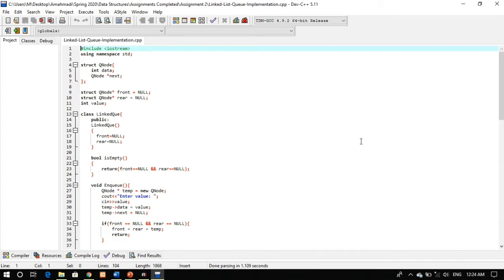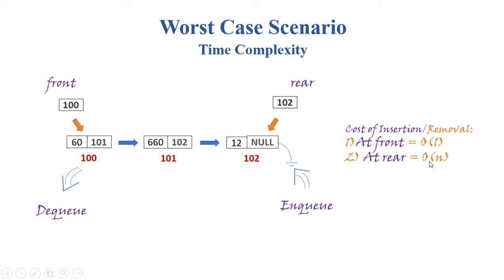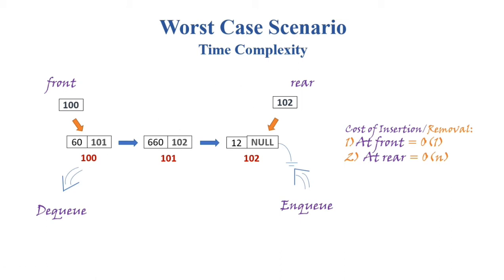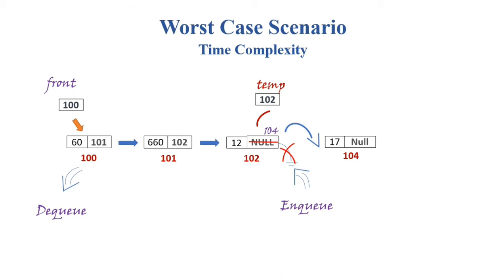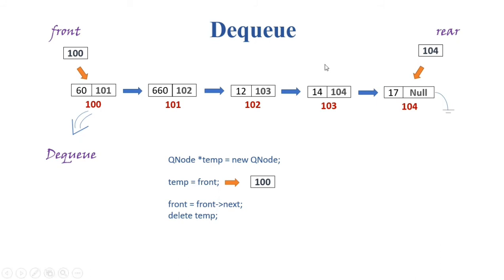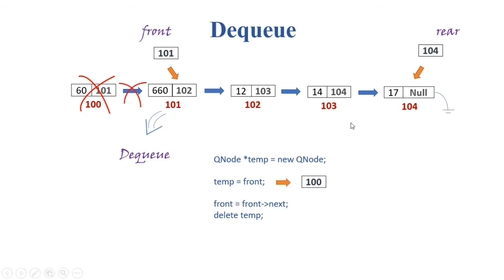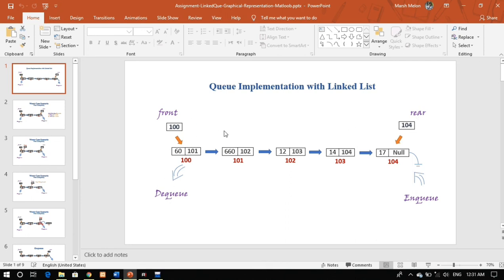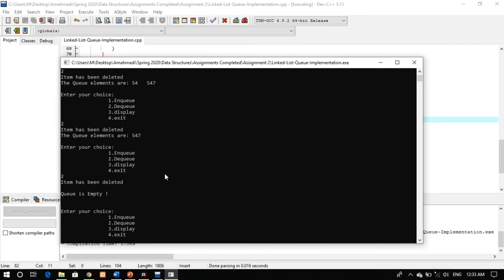Queue Implementation with Linked List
With Code and Everything